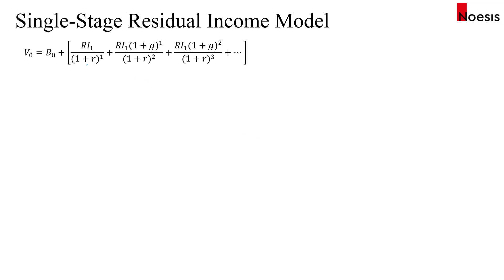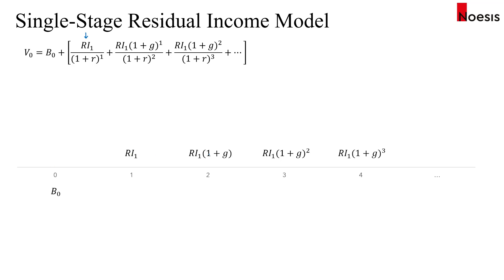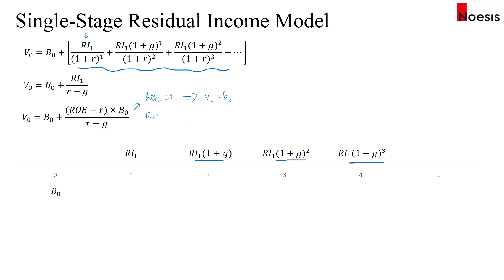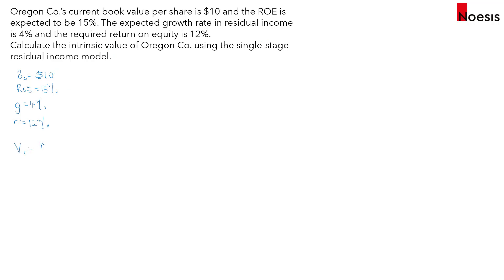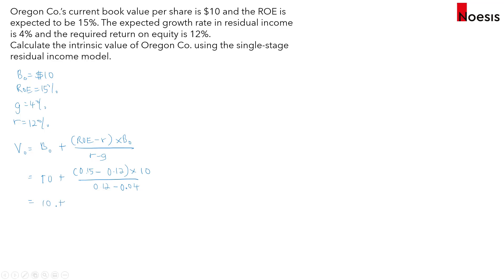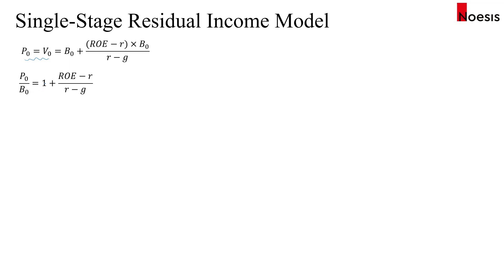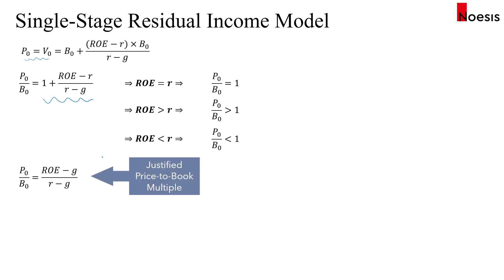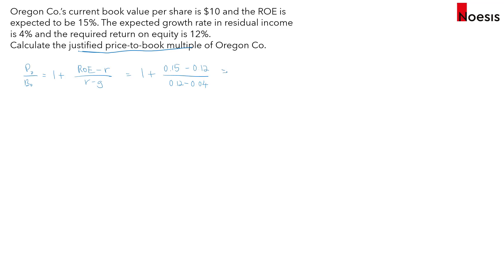CFA Level 2 | Equity: Single-Stage Residual Income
Reading: Residual Income Valuation

The single-stage residual income model assumes the residual income grows at a constant rate in perpetuity.

This video covers:
- the formula used in single-stage residual income model for estimating intrinsic value
- justified price-to-book multiple.